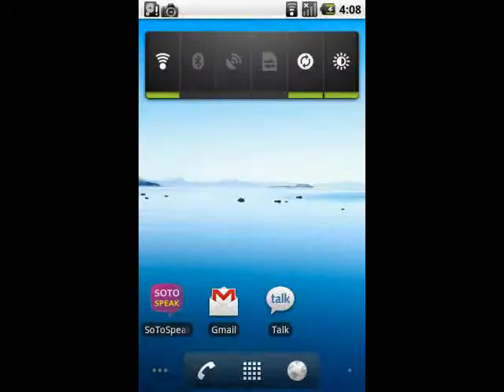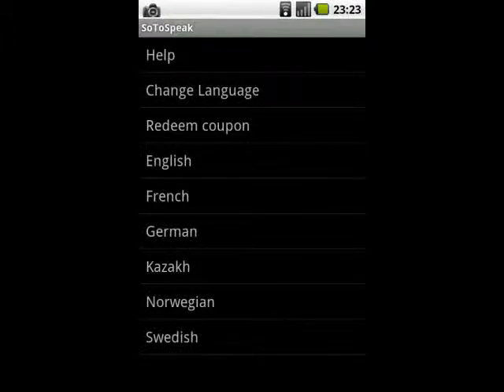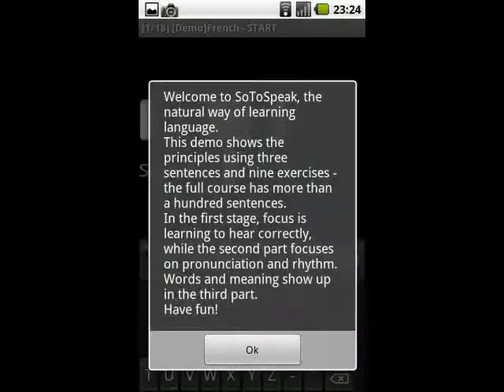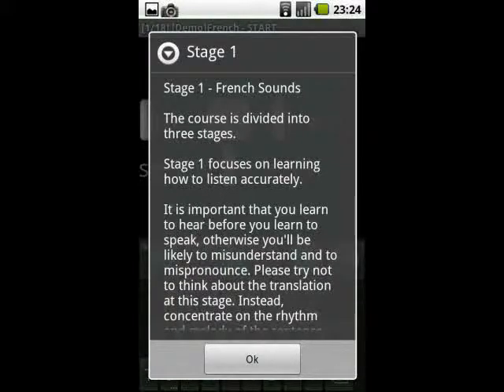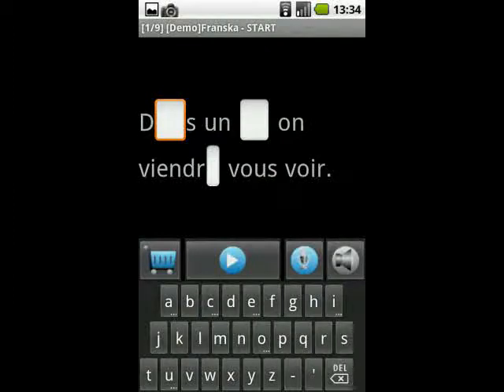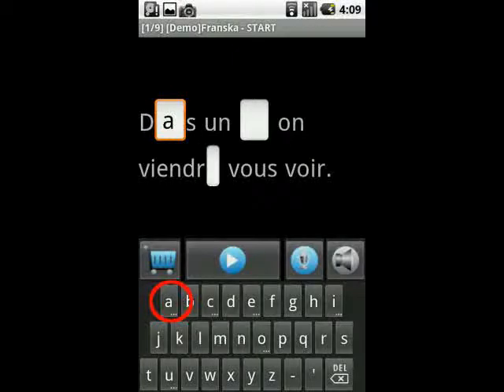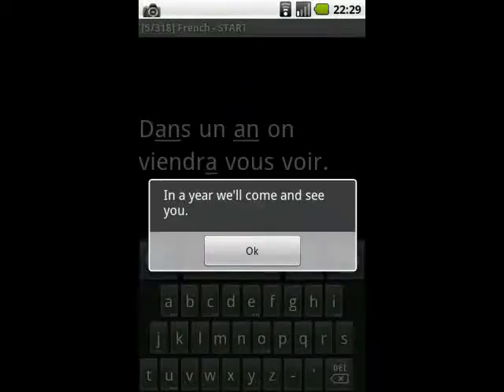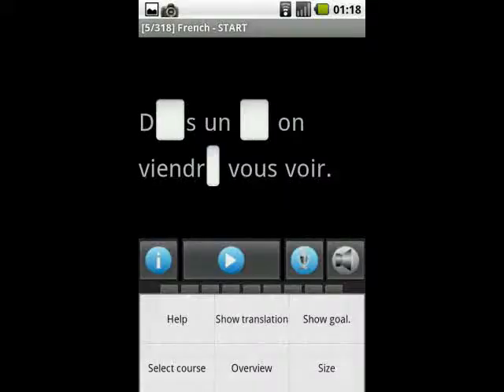Sotospeak introduction - English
An introduction and user guide to the Sotospeak language courses in mobile phones